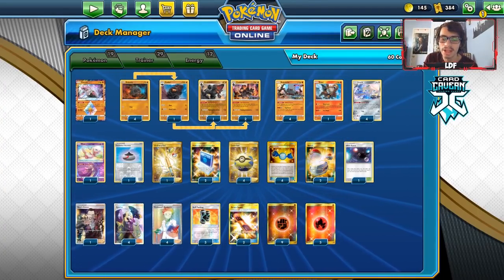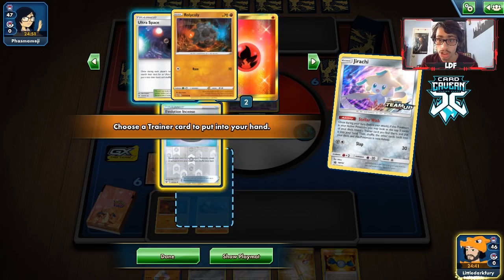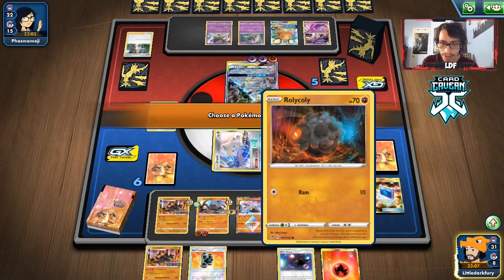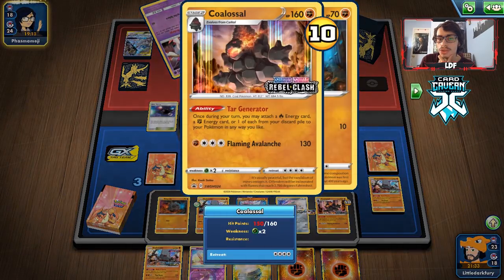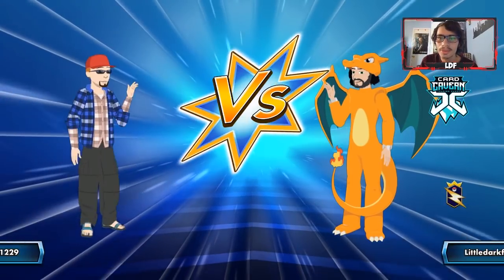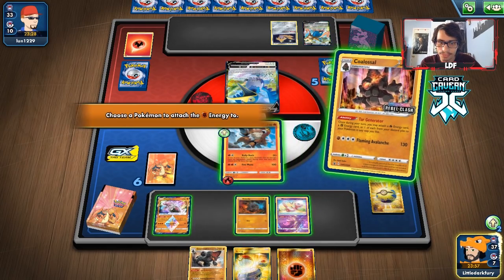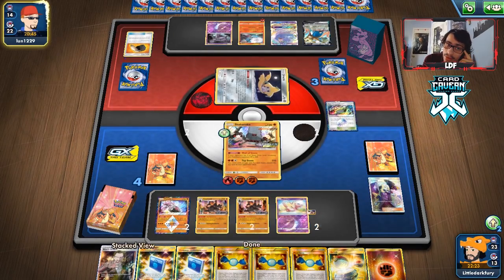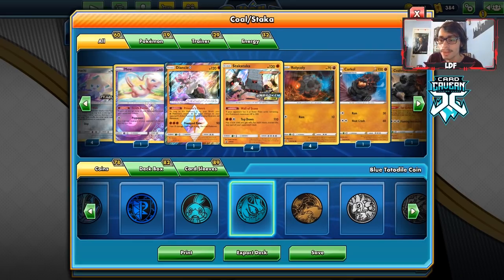NEW Stakataka/Coalossal Deck! Tanking & Milling! Rebel Clash PTCGO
In today’s ptcgo video we

#Pokémon - 19

* 1 Diancie {*} FLI 74
* 4 Rolycoly RCL 105
* 4 Stakataka PR-SM 180
* 1 Carkol RCL 106
* 3 Coalossal RCL 107
* 1 Entei CEC 28
* 4 Jirachi PR-SM 161
* 1 Mew UNB 76

* 2 Escape Board UPR 167
* 2 Switch SUM 160
* 3 Buff Padding TEU 136
* 1 Boss’s Orders (Giovanni) RCL 189
* 4 Rare Candy PLB 105
* 2 Pokémon Communication TEU 196
* 4 Cynthia UPR 119
* 4 Quick Ball SSH 216
* 1 Ultra Space FLI 115
* 4 Professor's Research SSH 209
* 1 Evolution Incense SSH 163
* 1 Ordinary Rod SSH 215

#Energy - 12

* 3 Fire Energy BUS 167
* 9 Fighting Energy GRI 169